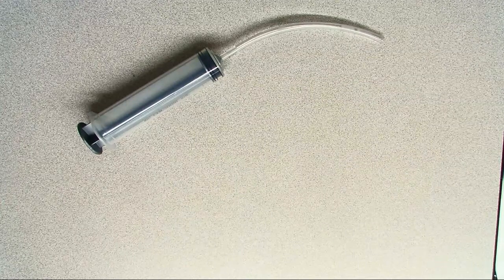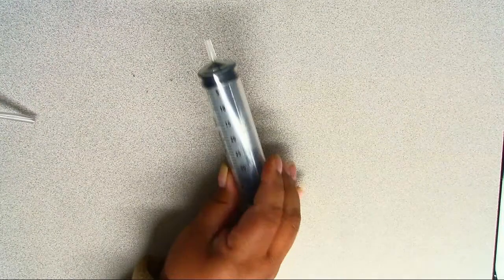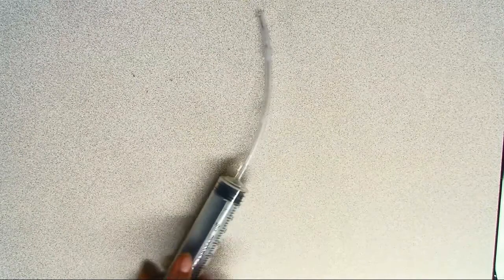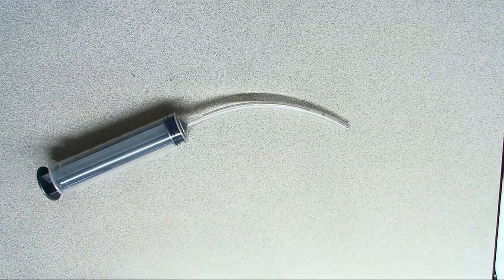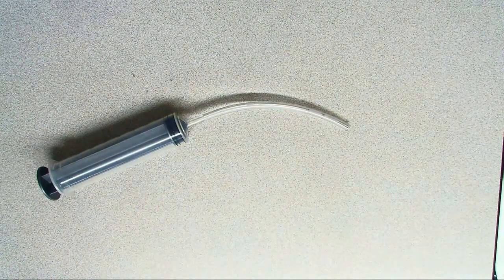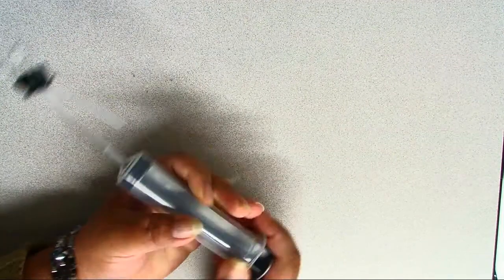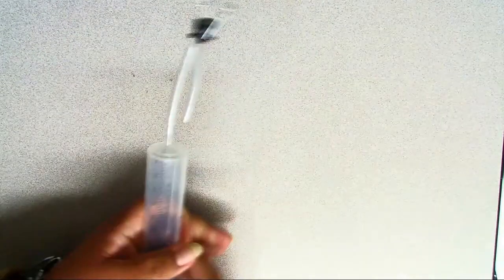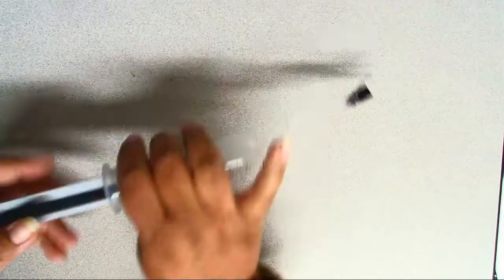crimping the tube